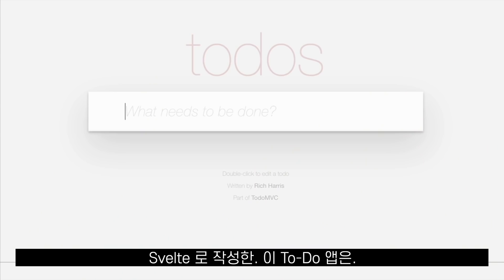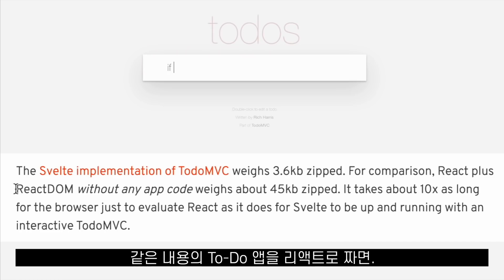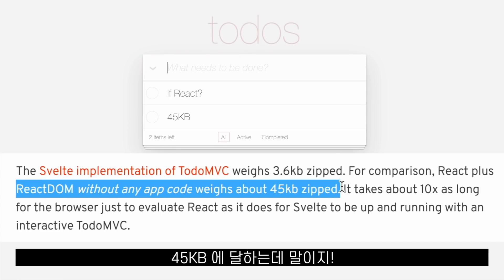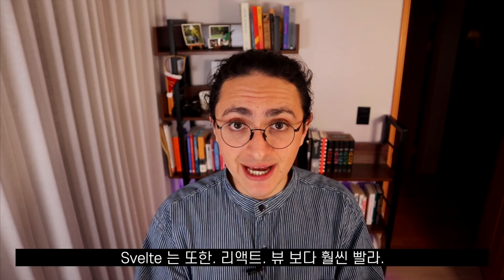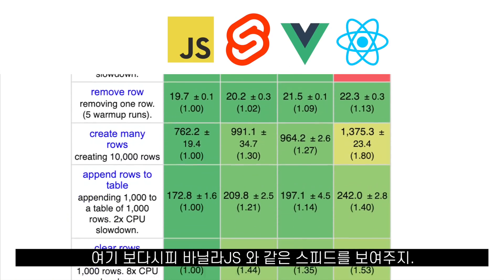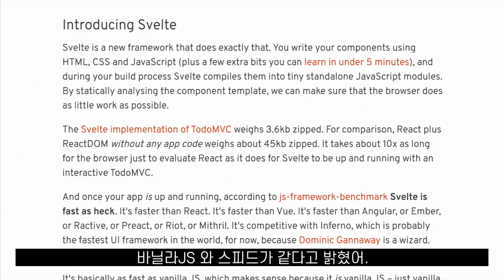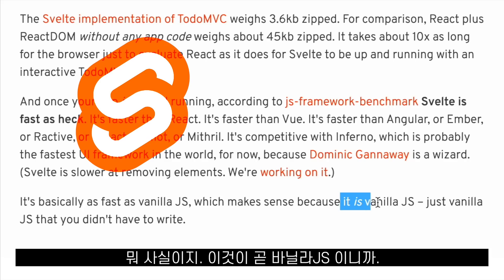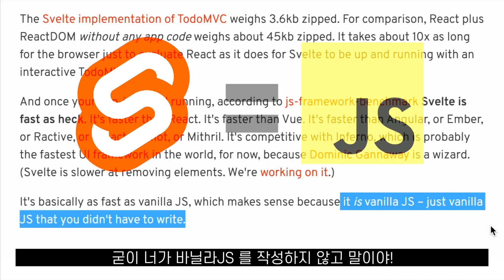앞으로 대세는 스벨트? 10분 완벽 정리해드림.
개발자에게 완전 사랑받는 스벨트 그 비결은? 리액트와의 차이점은?
실제로 어떻게 작동하는지? 누구나 배워도 되는것인지? 이 모든걸 몽땅 설명해드림!
0:55 스벨트가 리액트와 다른 점은?
4:00 개발자들이 스벨트를 좋아하는 이유?
4:52 어떻게 스벨트 코드가 작동하는지?
7:57 누가 스벨트를 배워야하는지?
📌 니콜라스와 무료로 Next.JS 공부하기